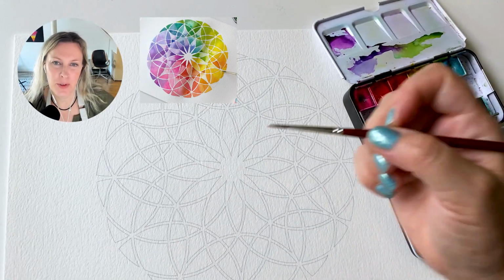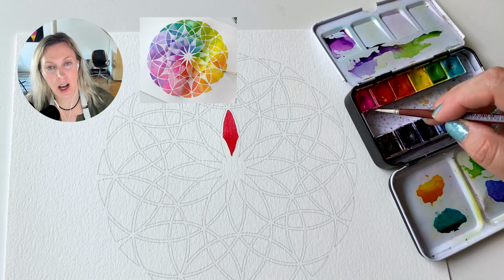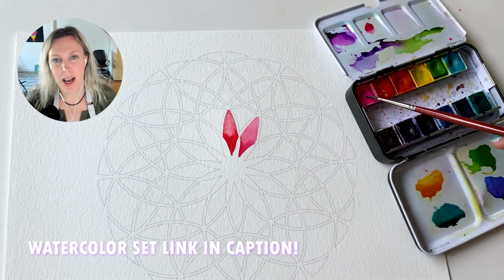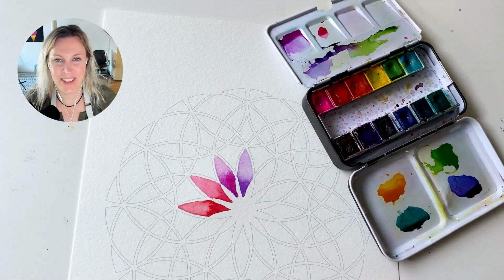Paint a Beautiful Watercolor Rainbow Mandala!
I love painting with watercolors.  You can make art on your kitchen table and get the relaxation that comes from a colorful process.  If you want to paint or color this mandala template, you can download this pattern and many more on my website for free!

Stop mixing mud!  Download this cheat sheet to mix the exact color you want, every time!